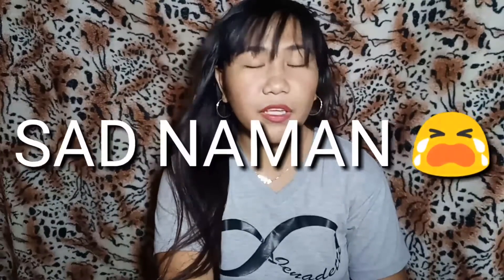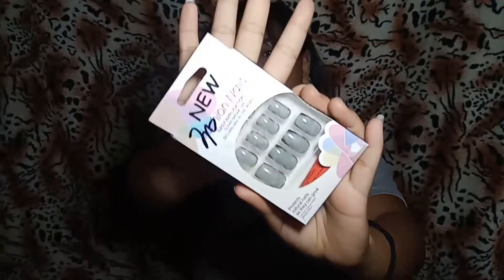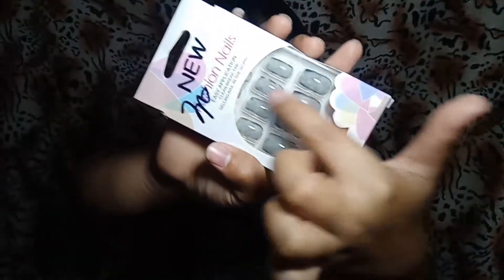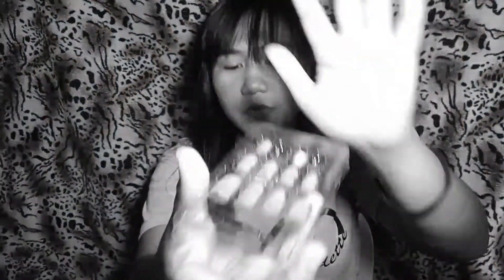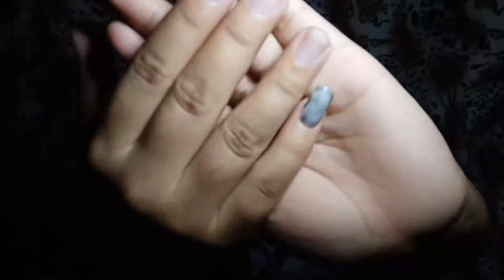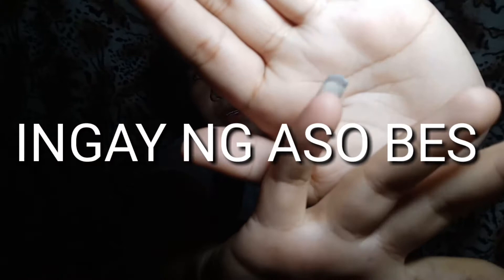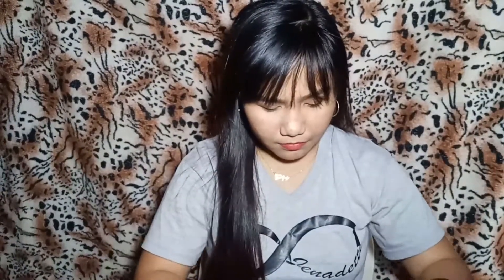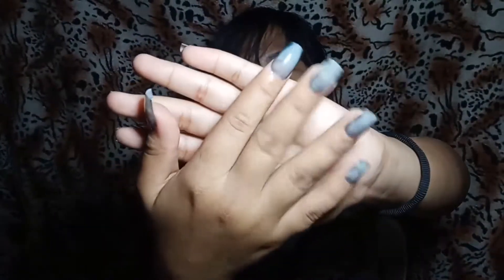TRYING FAKE NAIL (30 pesos only)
hi guys,  almost 2 months walang vlog so pagtyagaan muna natin to hehehhe,  imissyou guys 😍❤